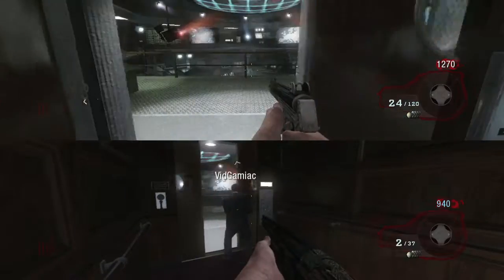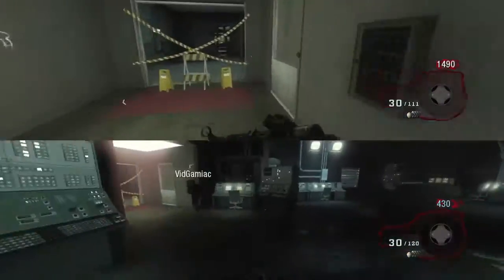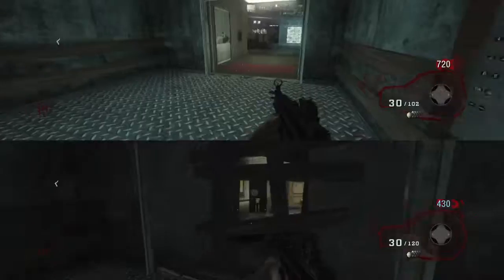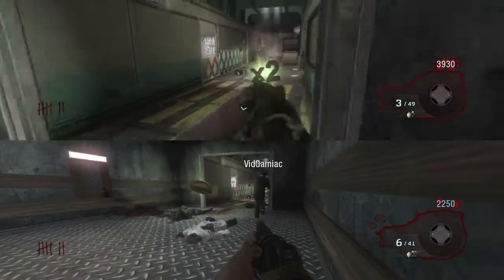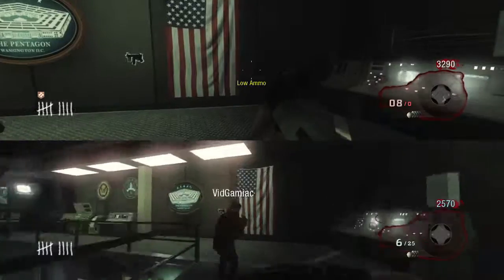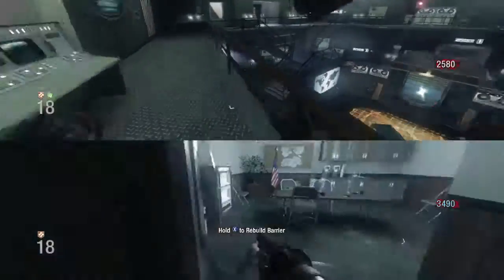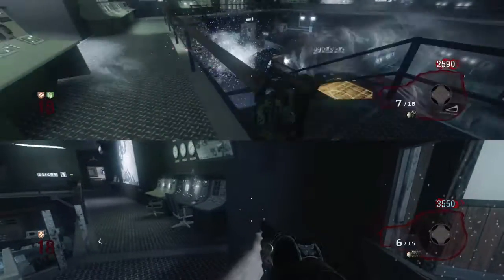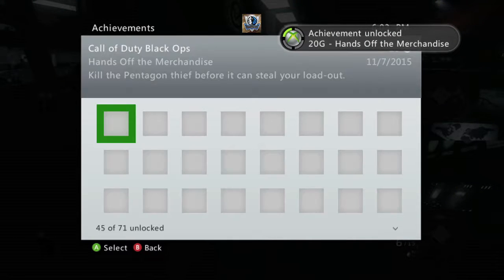Call of Duty: Black Ops - Hands Off the Merchandise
Hands Off the Merchandise - Kill the Pentagon thief before it can steal your load-out.